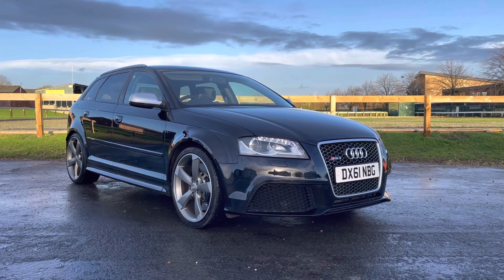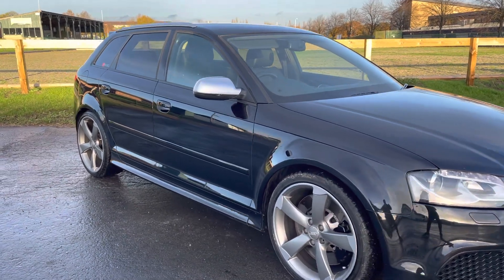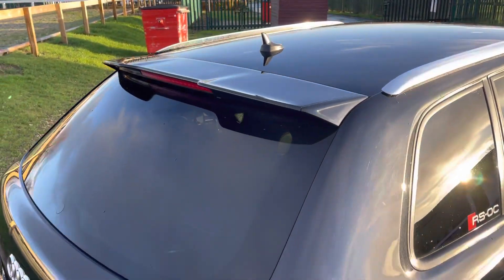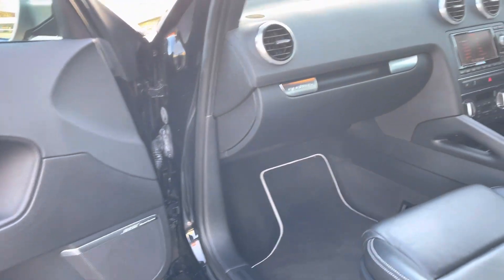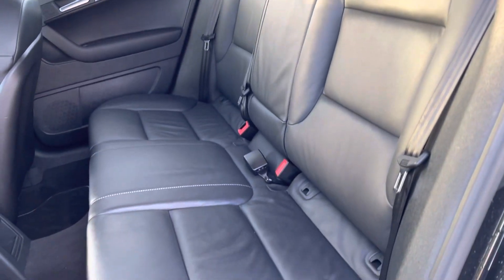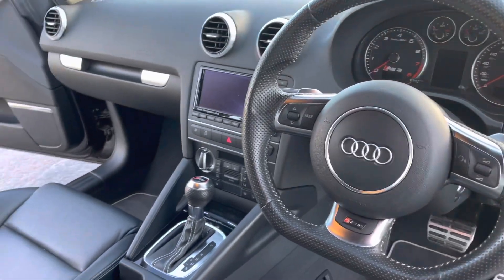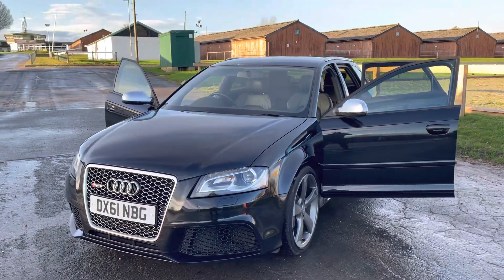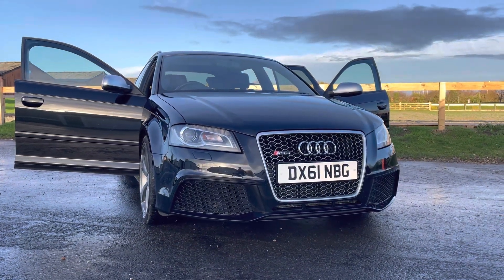Audi RS3 Sportback 2.5 - Phantom Black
2011 (61) Audi RS3 Sportback 2.5 Quattro

Finished in Phantom Black paintwork, having covering 65k miles from new and presented in fantastic condition

HUGE factory specification, highlights include:

- Black Leather Upholstery with silver stitching
- Heated Seats
- Bose Sound System
- Audi Navigation Plus
- Roof rails in aluminium
- Privacy Glass
- 19” RS Rotary Alloys (freshly refurbished)
- Rear Parking Sensors
- Auto Lights with LED daytime running
- Multi Function Flat bottom steering wheel
- 4 x Dunlop Eagle F1 Tyres

With an incredible full service history, a combination of Audi & Audi specialist service history.

Recent work includes a full service only a few hundred miles ago & new water pump. All handbooks & documents present, including two sets of keys.

From its atmospheric 2.5 litre 5 cylinder turbocharged engine, this Audi Quattro has an legendary soundtrack! 💨

With 340bhp & Quattro four wheel drive, results in a 0-60 time of just 4.6 seconds! This is a seriously quick, all weather point A to B machine!

For any more information or walk around video, please get in touch or drop us a DM